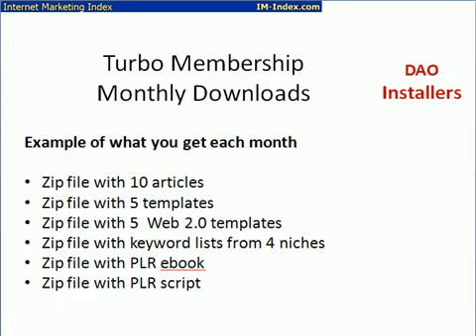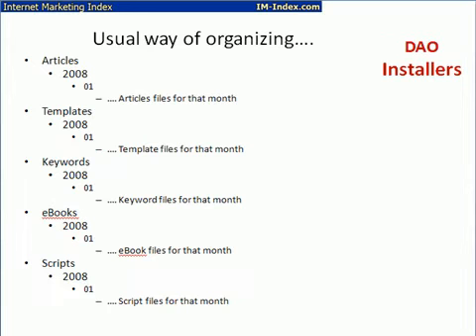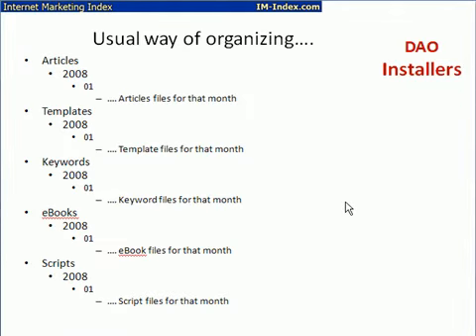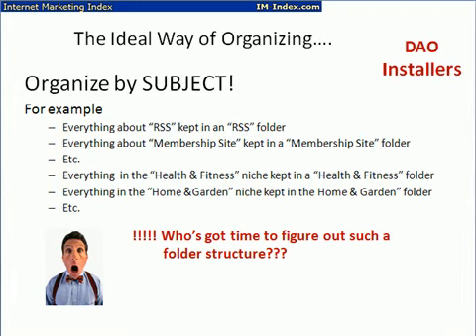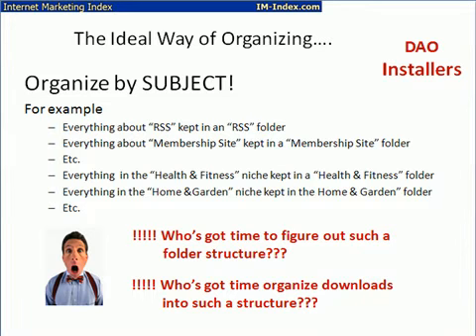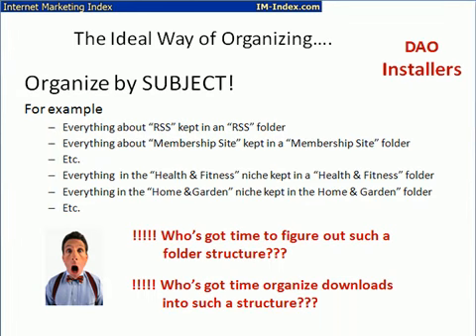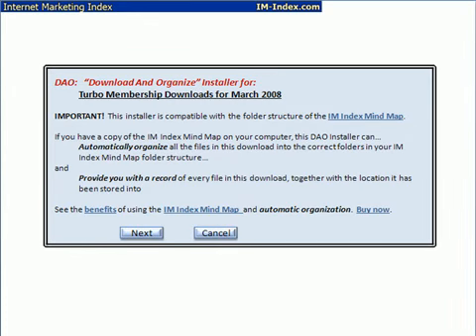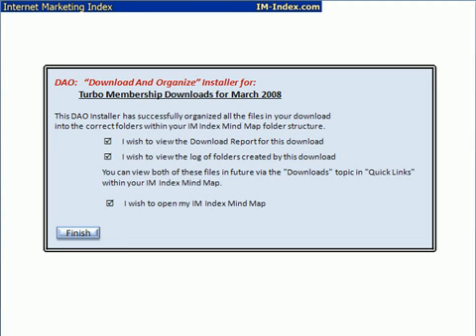DAO Installers - 1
A way of downloading Internet Marketing content and getting it automatically organized for you on your hard drive.